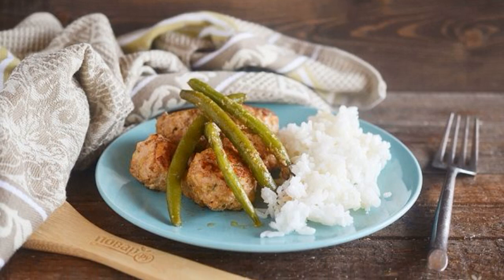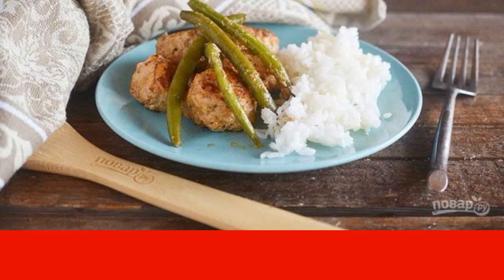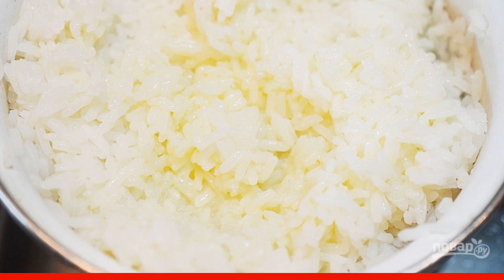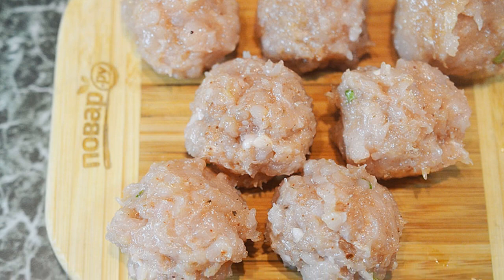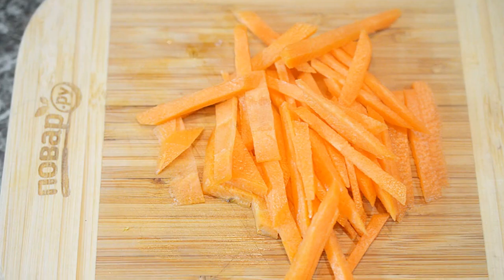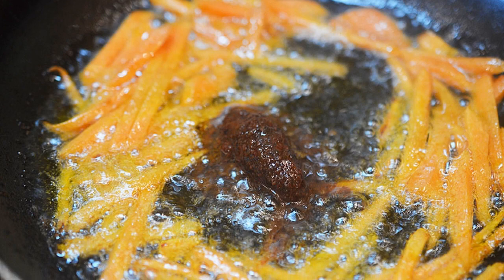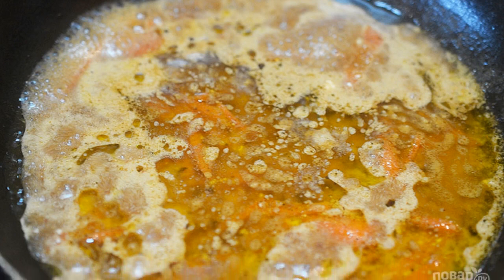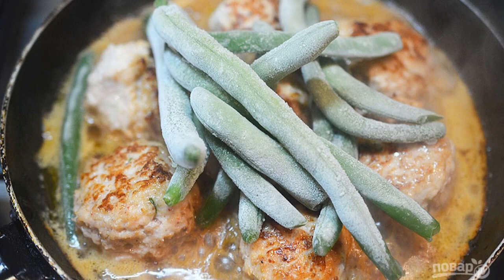Thai chicken meatballs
These small chicken cutlets are very spicy and fragrant. They are served with coconut rice and stewed in curry sauce. Easy to prepare, but very tasty and juicy!

Ingredients:
Chicken breast — 2 Pieces (For meatballs),
Curry paste — 1/2 teaspoon (For meatballs),
Ground coriander — 1/4 teaspoon (For meatballs),
Ground ginger — 1/4 teaspoon (For meatballs),
Garlic — 1 Clove (For meatballs),
Cilantro — 4 Pieces (For meatballs),
Soy sauce — 1 tablespoon (For meatballs),
Lime zest — 1 teaspoon (For meatballs),
Fish sauce — 1 tablespoon (For meatballs),
Carrots — 2 Pieces (For curry),
Garlic — 3 Cloves (For curry),
Curry paste — 1 tablespoon (For curry),
Coconut milk — 100 Milliliters (For curry),
Broth — 300 Milliliters (For curry),
Soy sauce — 2 tablespoons (For curry),
Fish sauce — 1 tablespoon (For curry),
Sugar — 1 tablespoon (For curry),
Green string beans — 100 Gram (For curry),
Fig — 1 Glass (For coconut rice.),
Coconut milk — 1 Glass (For coconut rice.),
Water — 1 Glass (For coconut rice.),
Coconut chips — 1 teaspoon (For coconut rice.),
Coconut oil — 1 teaspoon (For coconut rice.),